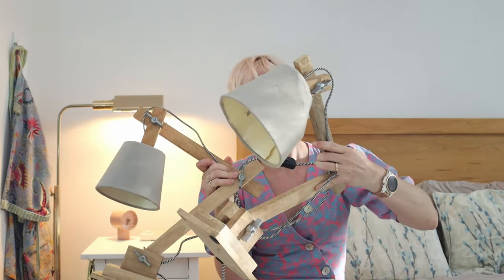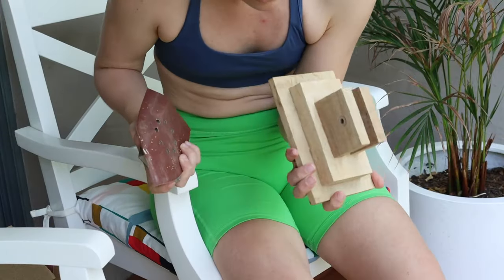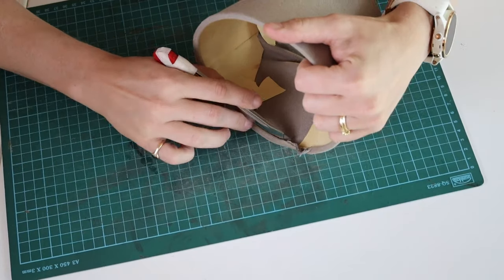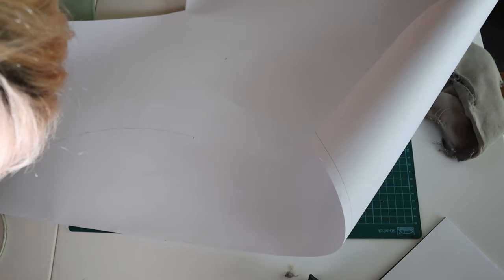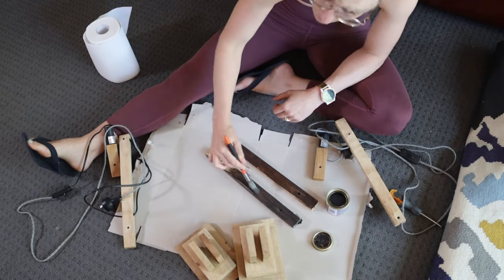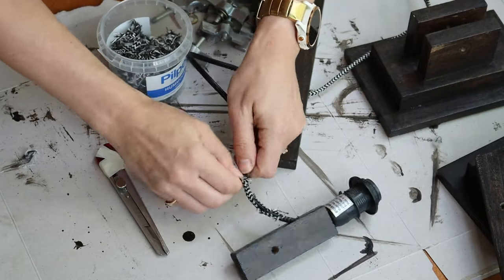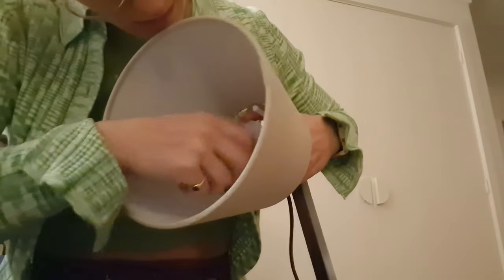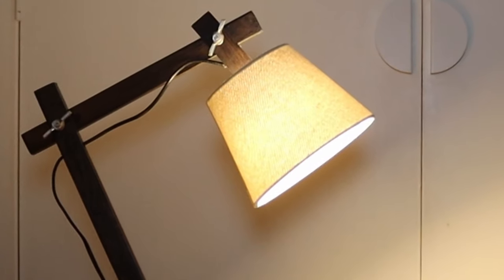street bounty lamp diy | steph versus lamp round one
Today I'm going head to head with some lamps I rescued from the side of the road. This is a DIY project that was way harder than I thought!!

The stain I used is Sikkens BLX-Pro in 'Ebony'

~my machine~
My sewing machine is a Bernina B215 which isn't made anymore, but this machine is the closest one available now - Bernina B325:

my camera - Canon 90D with kit lens
my other lens - Canon Nifty Fifty 50mm f/1.8
my microphone - SmallRig Video Mic

This video was recorded on Wann Country. I acknowledge the Traditional Custodians of the land on which I work and live. I pay respect to Elders past and present.